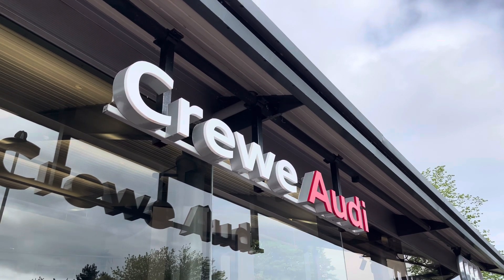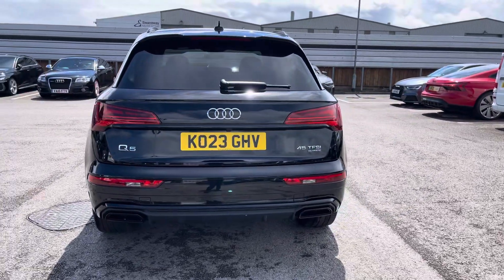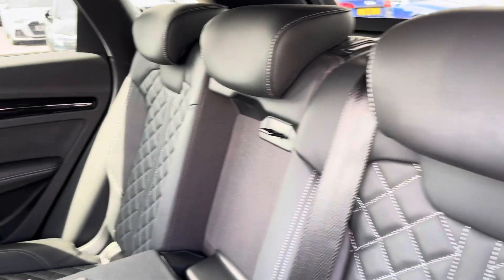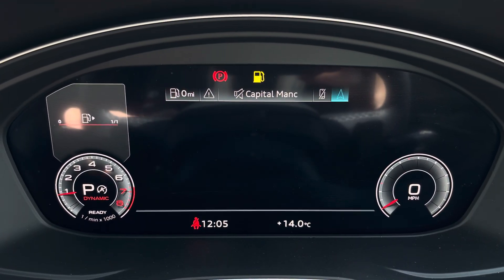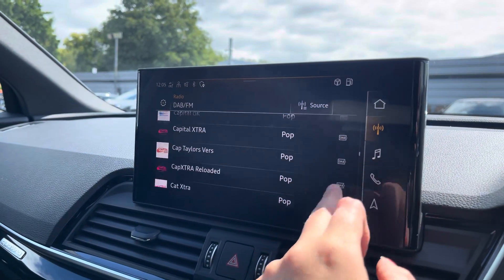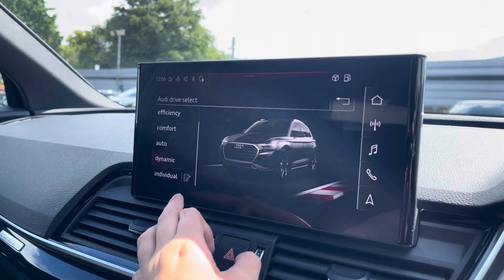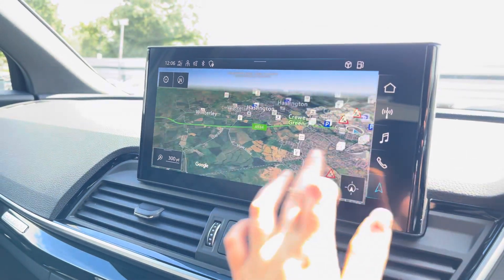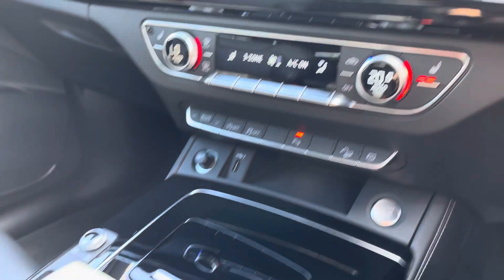Approved Used - Audi Q5 Edition 1 45 TFSI quattro 265 PS S tronic 2.0 5dr - Crewe Audi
Audi Q5 Edition 1 45 TFSI quattro 265 PS S tronic 2.0 5dr

Registration : KO23 GHV
Fuel : Petrol
Transmission : Automatic
Colour : Mythos Black
Mileage : 12,855